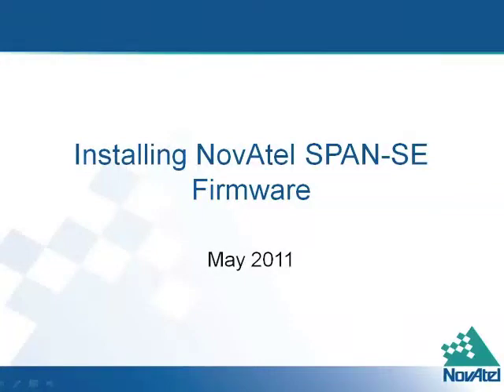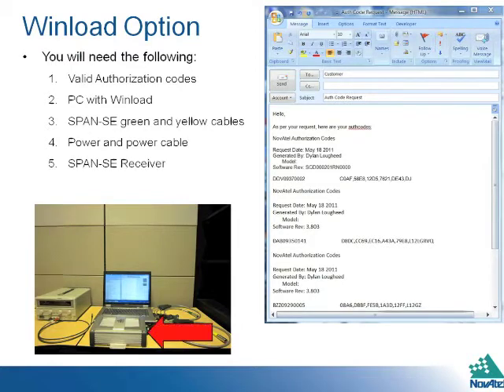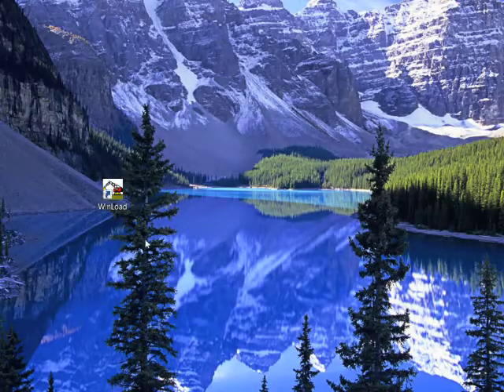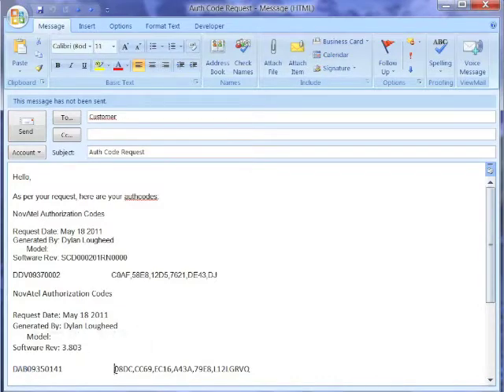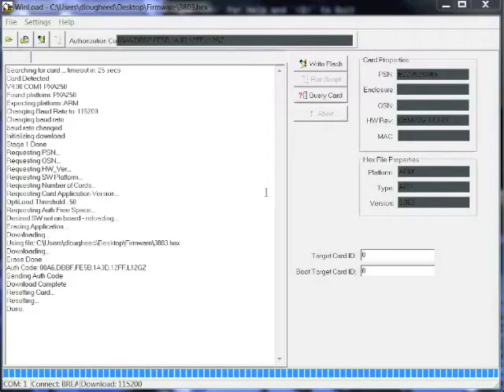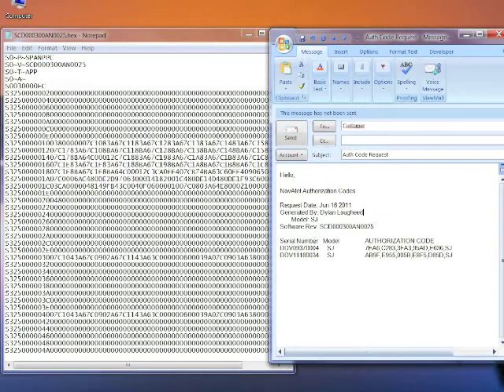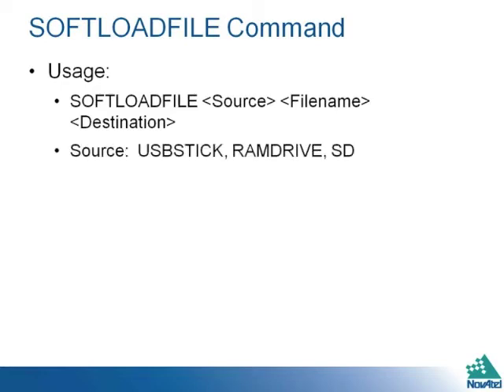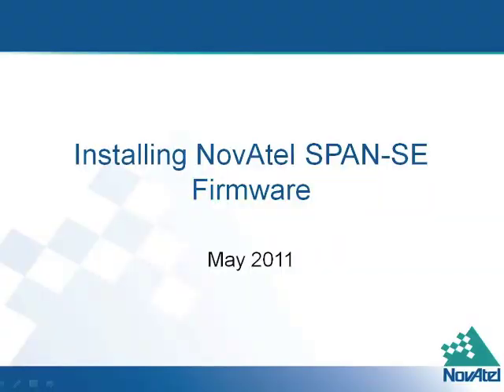Loading SPAN SE CDU